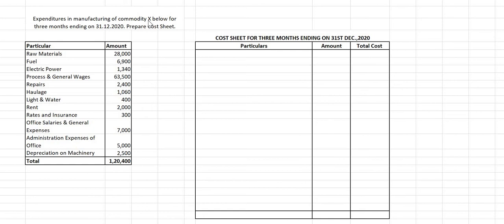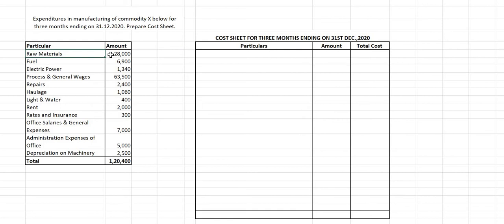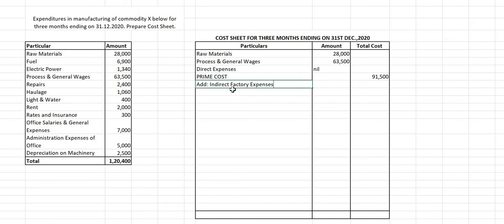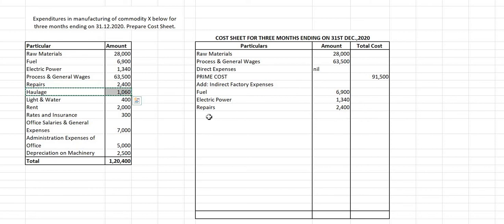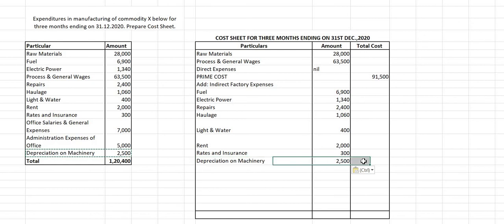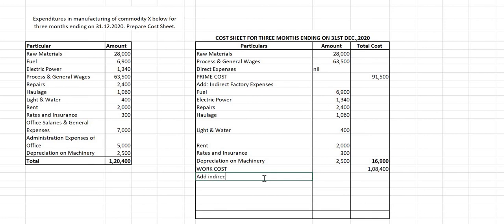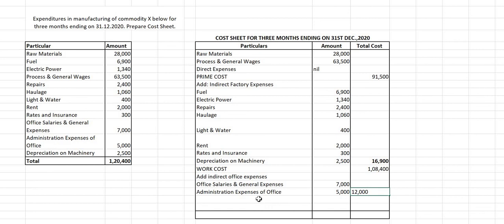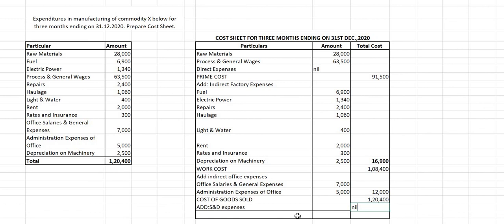Cost sheet numerical 1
Cost sheet is explained with the help of simple numerical